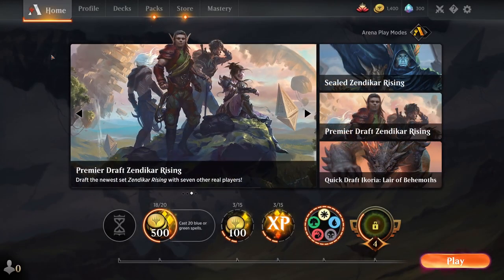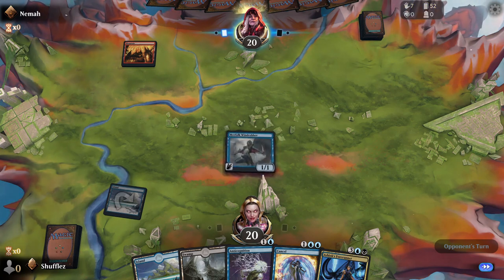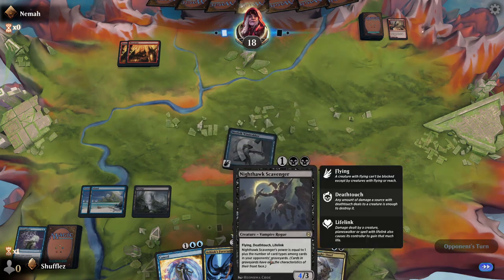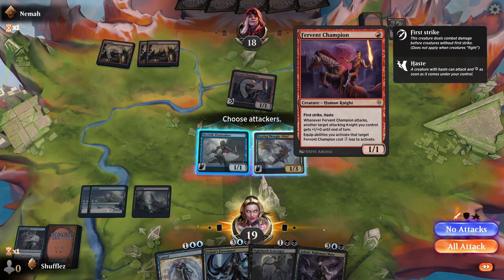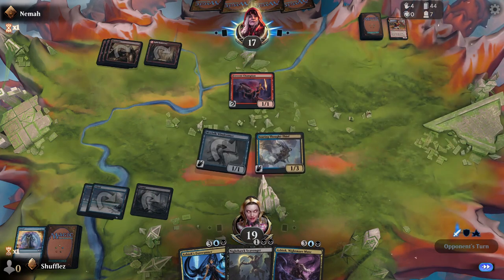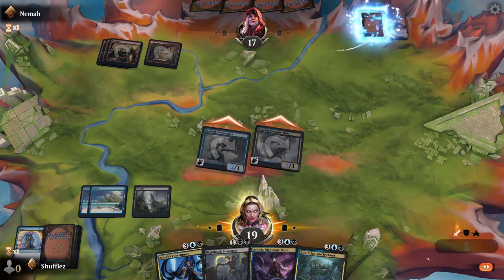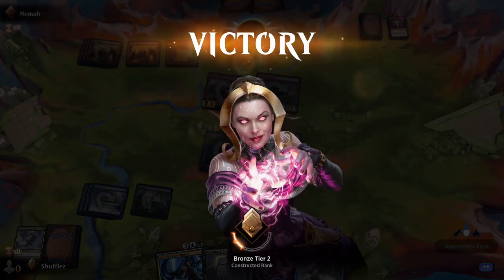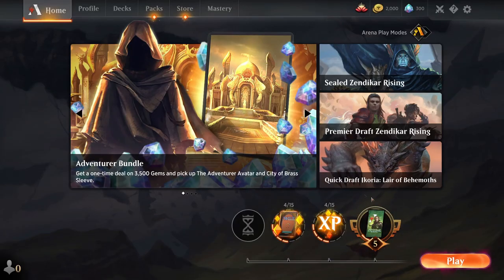Completing the Magic Color Wheel!!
Finishing our color wheel quest in Magic the Gathering Arena